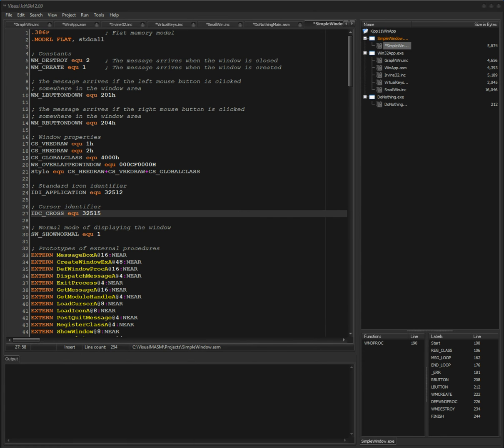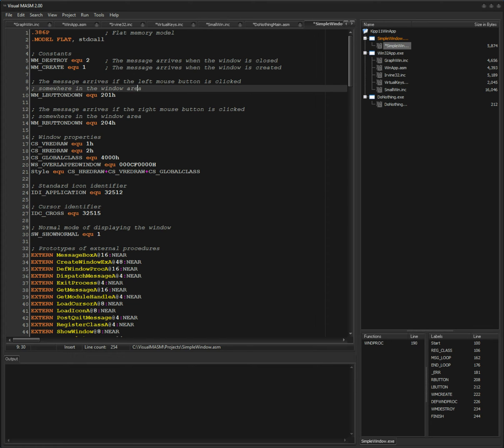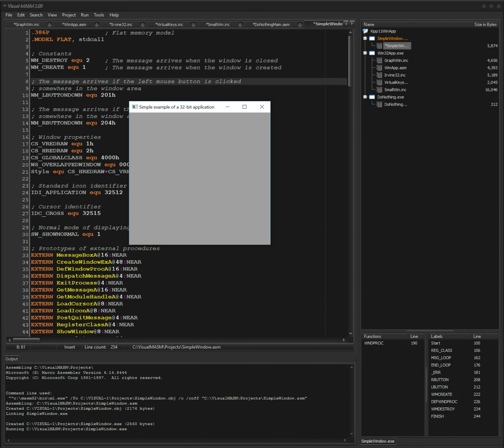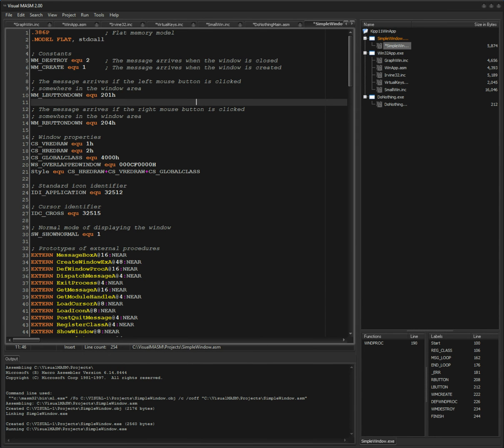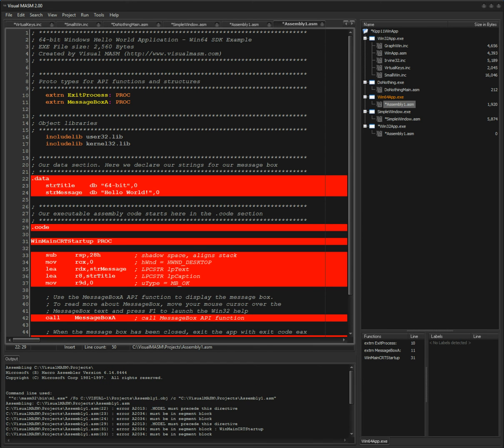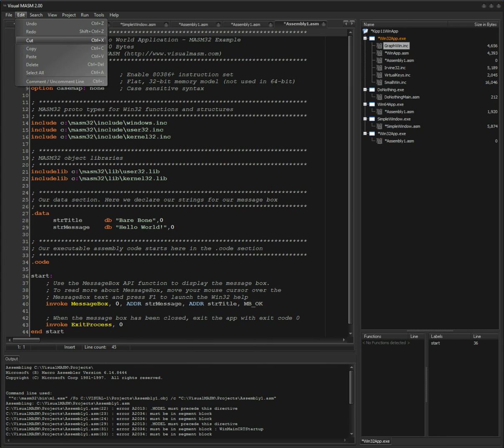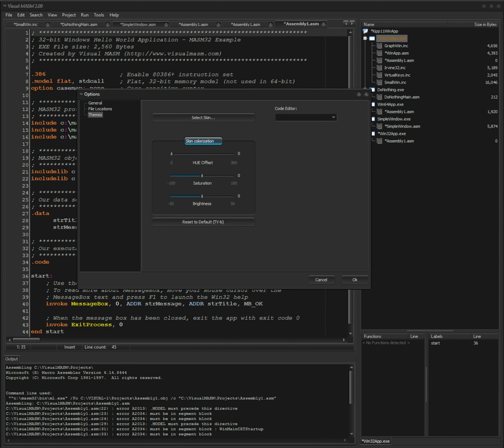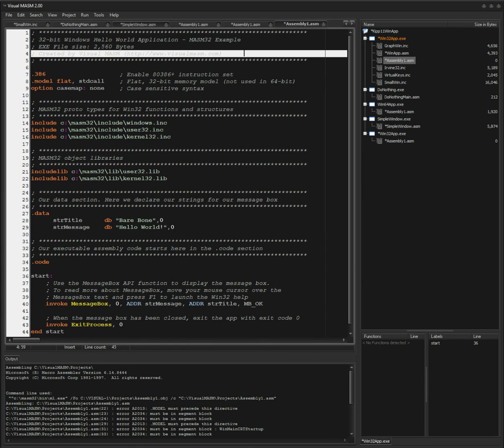Visual MASM - Windows Assembly IDE - Part 2 - Early Version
Demonstrating current version of Visual MASM and how to assemble a Windows assembly application with Microsoft MASM.